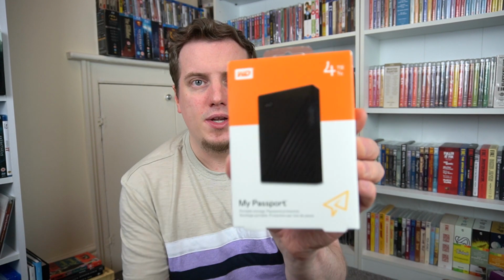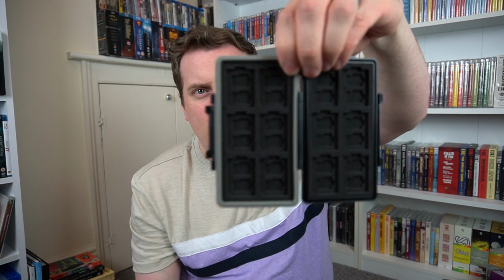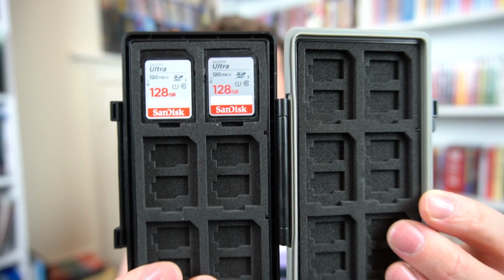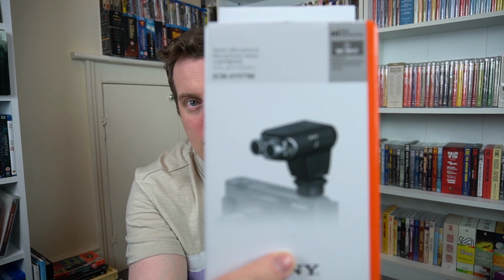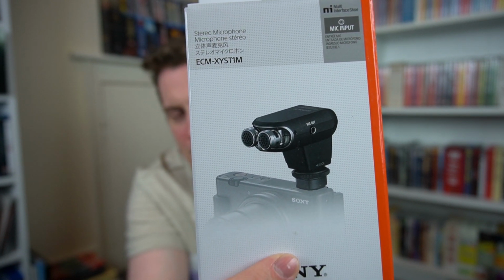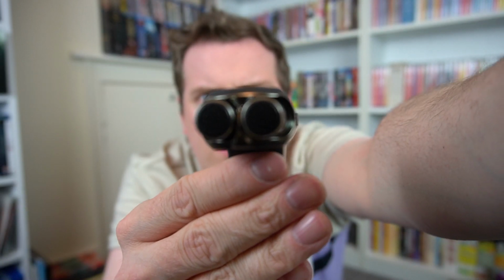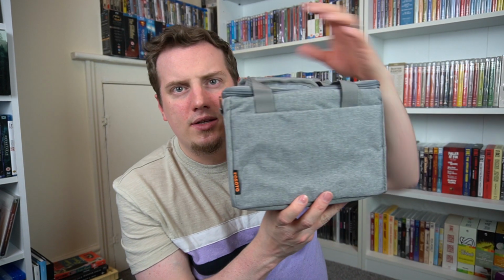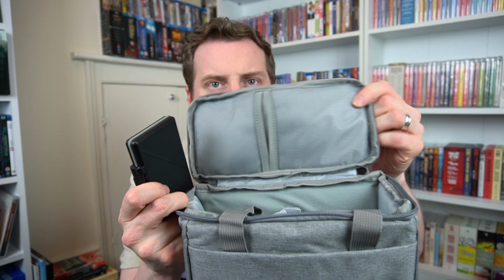My Documentary Film Update & Unboxing!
An update on my documentary and unboxing of some of the equipment I was able to purchase thanks to some generous donations and buyers of my for-sale blu-rays!

Equipment Wishlist on Amazon

Or contact me on Twitter @RazorwireRyan if you're interested in buying one of my blu-rays that I have for sale, in order to further fund the doc/if you have any other suggestions or ideas for donation perks etc.!